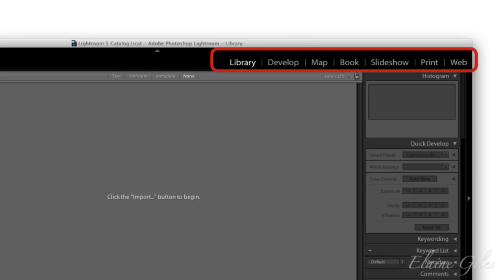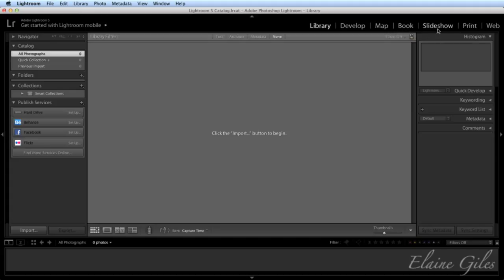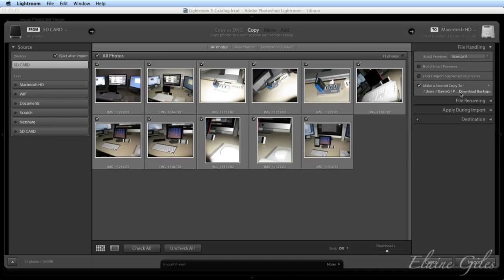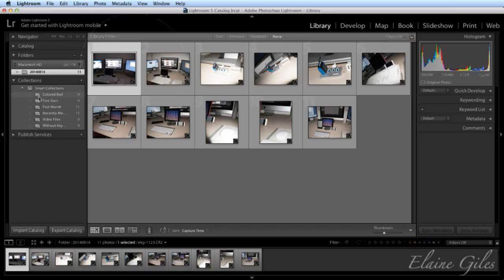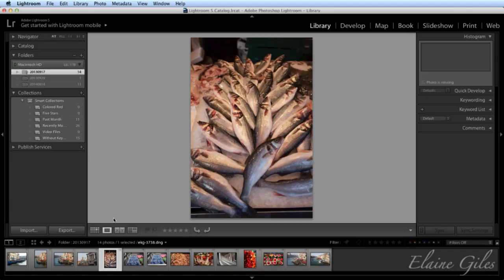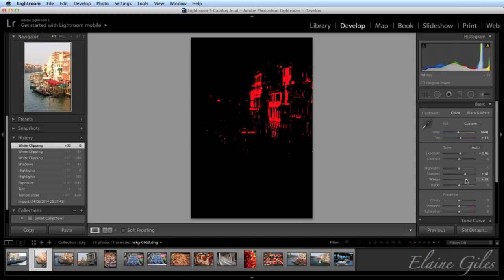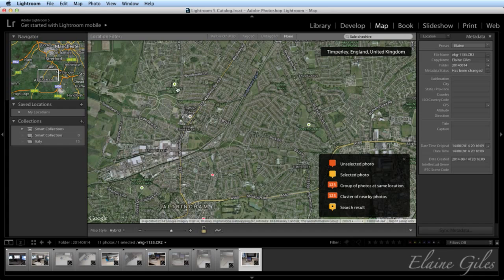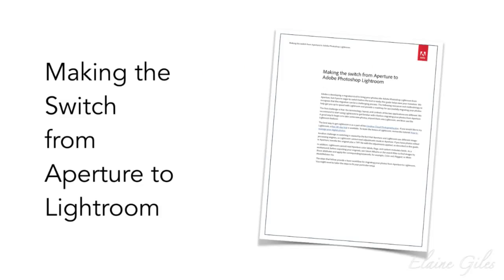Adobe Lightroom 101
When it comes to photography, as a pro or a keen amateur, not only will you need to be able to edit your photos, you'll need a way to manage them too. Adobe Lightroom combines photo management and editing in one interface.

You can see all your images in one place and edit them with a single click. You can sort, search and filter based on a whole range of conditions such as a date range or a particular camera.

When it comes to editing, you can crop, sharpen, remove red eye, adjust exposure levels and more.

Lightroom is available for both Windows and OSX and with Apple's recent announcement regarding the discontinuation of Aperture, now is a great time to see if Adobe Lightroom is a good fit for your photographic needs.

This is the first of a series of three live training sessions dedicated to Adobe Lightroom. The other sessions cover the Adobe mobile app for iOS and how to save time by automating Lightroom.